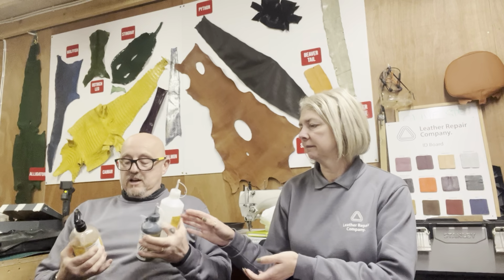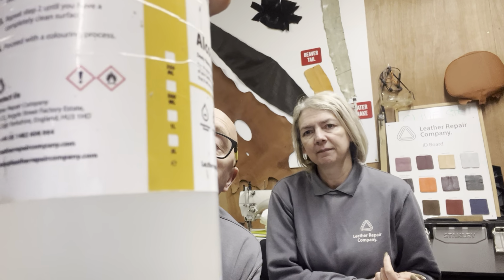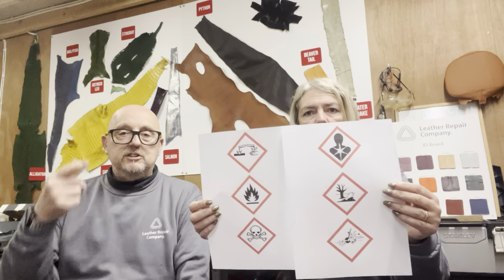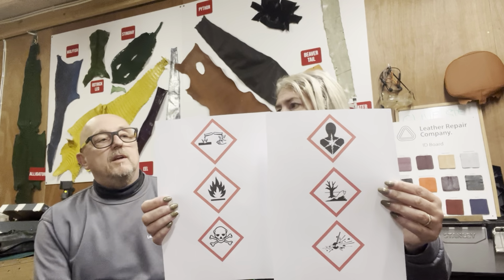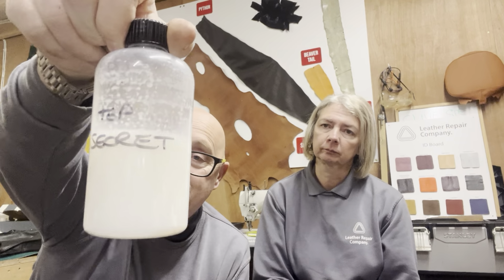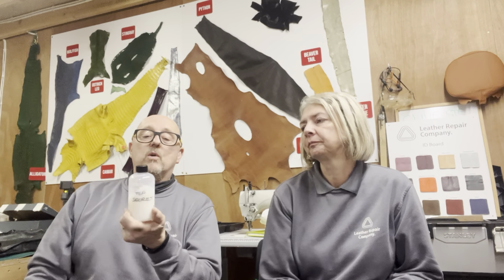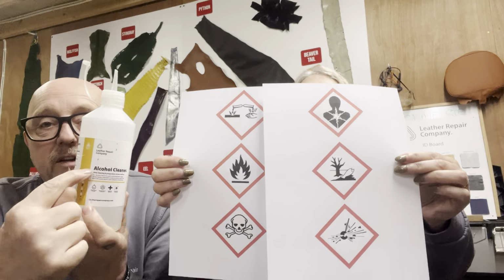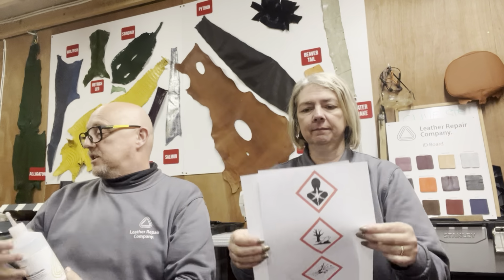R & C Leather Lounge CLP Labels On Products Episode 15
Richard is the author of "Raw Hide" Purchase your book today

📞 Need expert leather care advice?
Our dedicated technical team is ready to help with any leather-related questions.